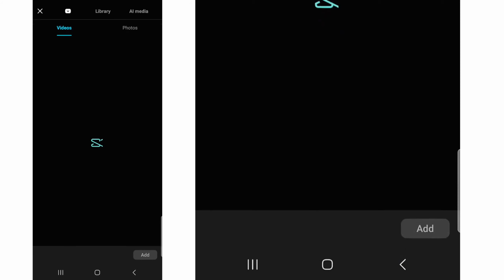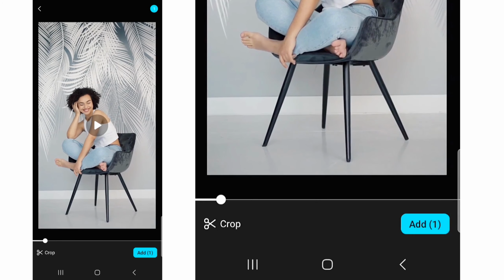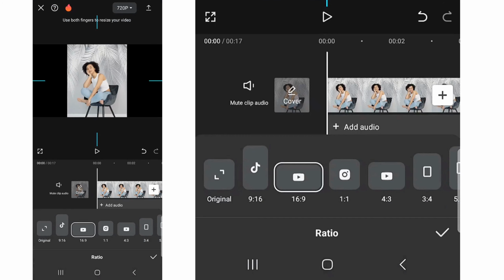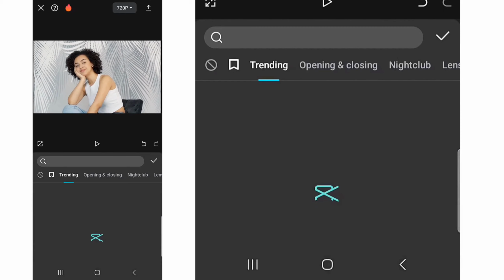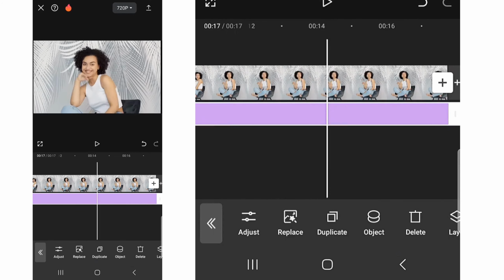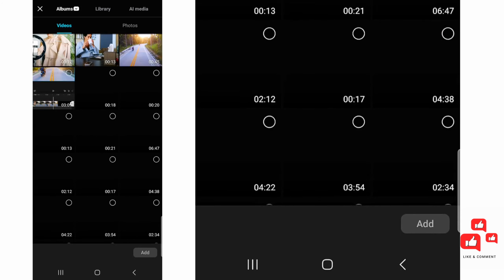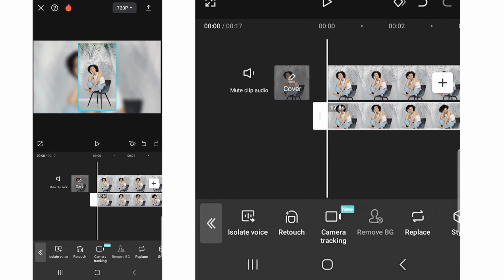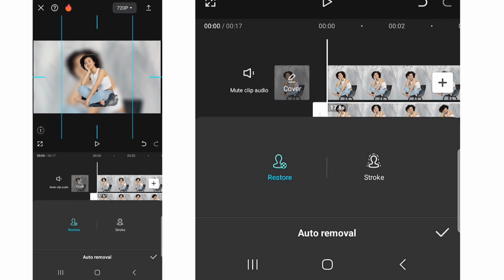HOW TO BLUR VIDEO BACKGROUND | CAPCUT TUTORIAL 2024 | ESTHER J.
CapCut Mein Video Background Blur Kaise Karein | CapCut Tutorial [2024] | Esther J

Peradventure you have been looking for a way to blur your video background using capcut, this is a sure way!
I hope you found this useful and entertaining!

Как размыть фон видео | УРОК CAPCUT 2024 | ЭСТЕР Дж.

ビデオの背景をぼかす方法 | CapCutチュートリアル 2024 | エスター J.

So verwischt man den Video-Hintergrund | CAPCUT TUTORIAL 2024 | ESTHER J.

Cara Mengaburkan Latar Belakang Video | Tutorial CapCut 2024 | ESTHER J.

वीडियो बैकग्राउंड को ब्लर कैसे करें | CapCut ट्यूटोरियल 2024 | एस्तर जे.